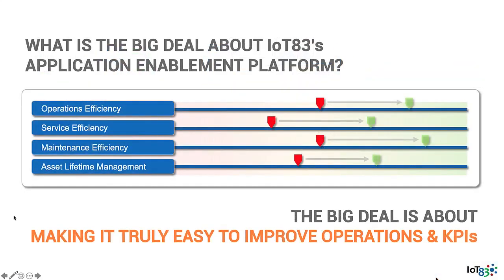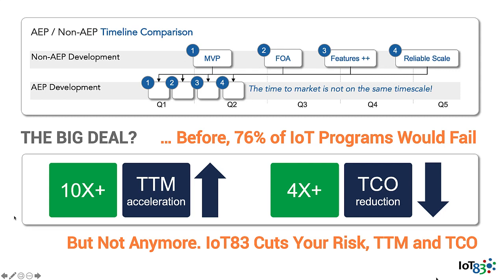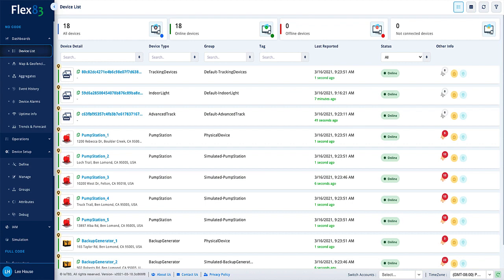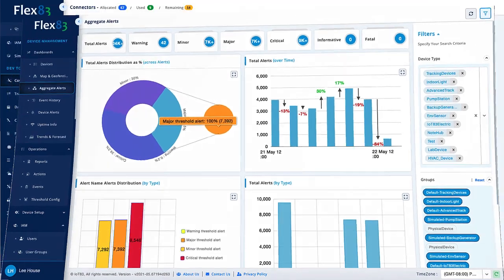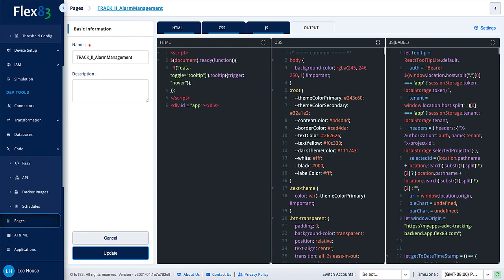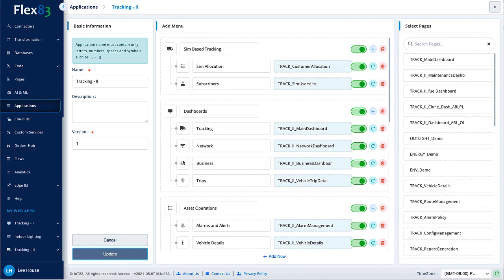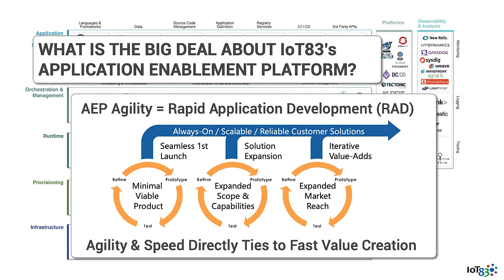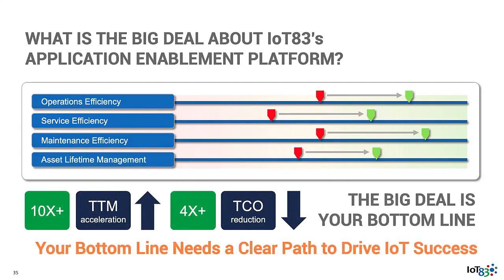IoT83 Application Enablement Platform - What's the big deal !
A quick introduction to Iot83's Application Enablement Platform. Transform the way you build, launch & scale IoT solutions with your own "IoT Application Creation Factory"!